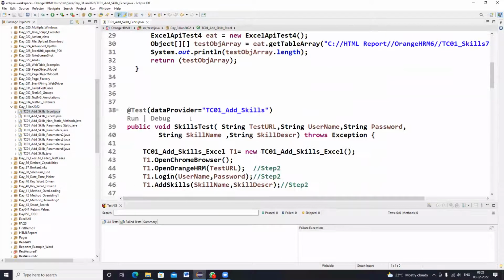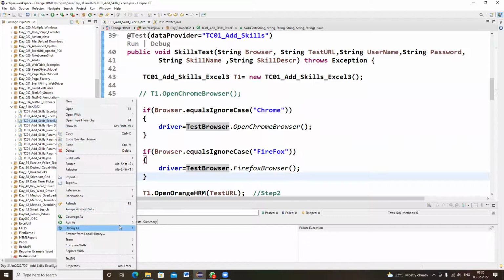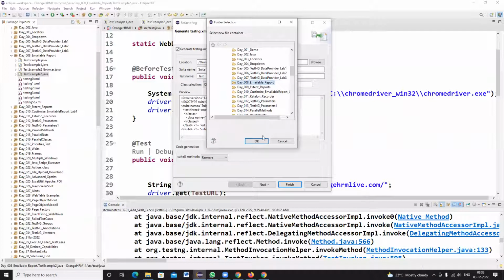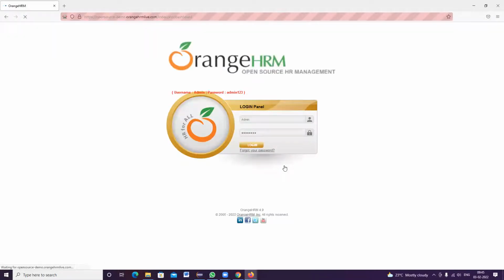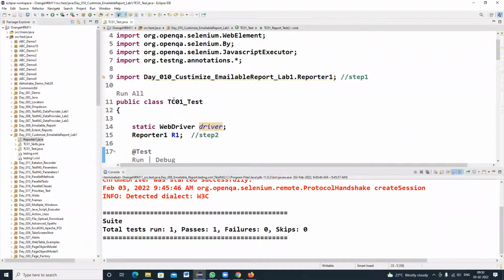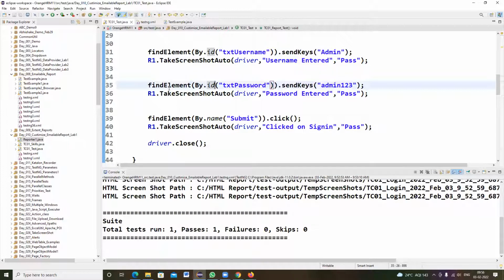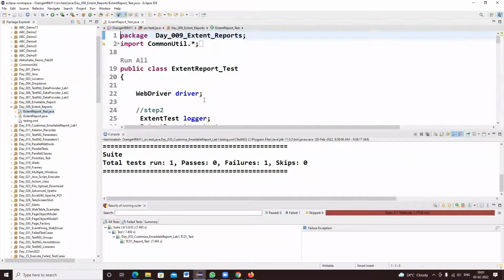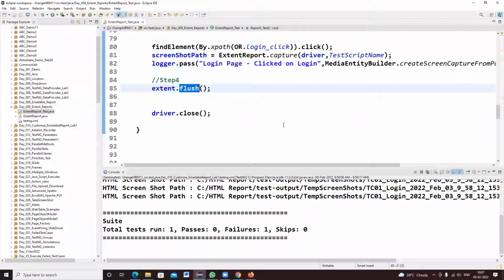Day 11 Customize Emailable Reports Lab 1 Session 1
Day 11 Customize emailable-Report  Lab 1 Session 1